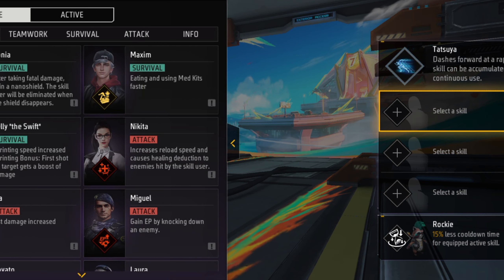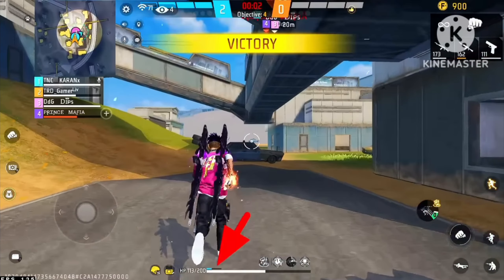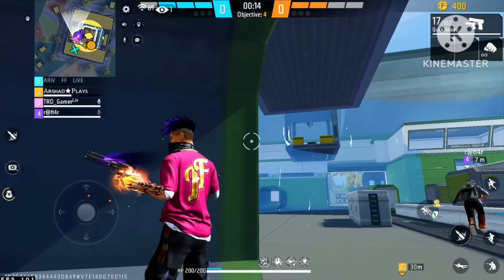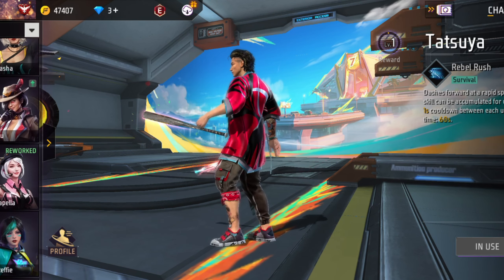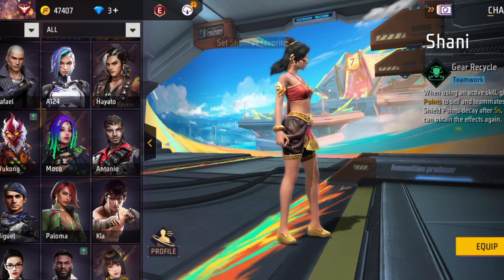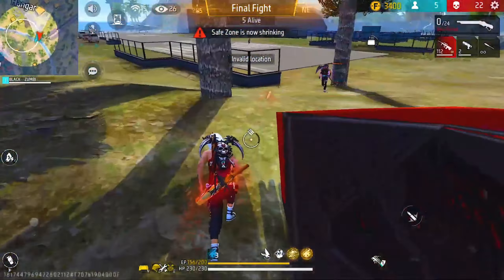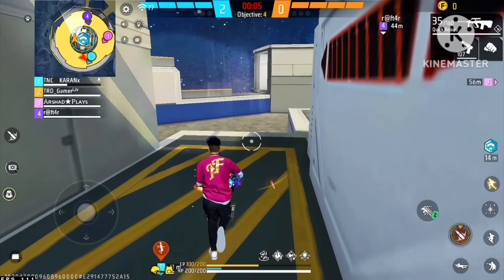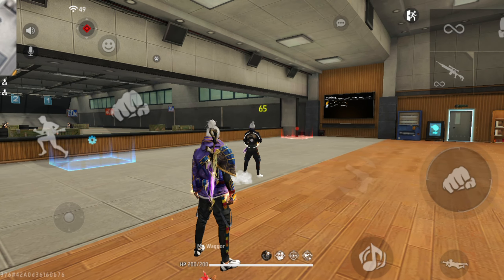OB46 Update 😭 New Hp King 👑 Combination 😱-para_SAMSUNG,A3,A5,A6,A7,J2,J5,A7,S5,S6,S7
shots#viral
ree fire
raistar
ff
shots
వైరల్ వీడియో మవా బ్రోస్

FREE FIRE TOP 3 MOST EDUCATED YOUTUBERS 🤯

I will meet u another nice video bye friends Take Care always keep smiling